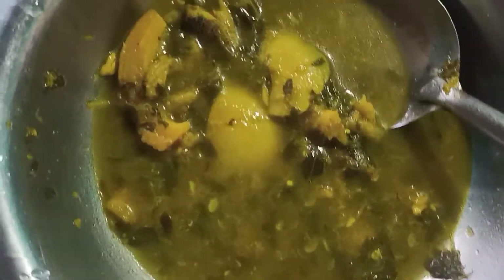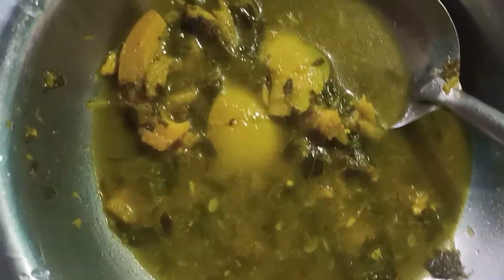ঔটেঙা, খুতৰা শাক আৰু গৰৈ মাছৰ টেঙা elephantapple fish curry @rashmisvlogjajori